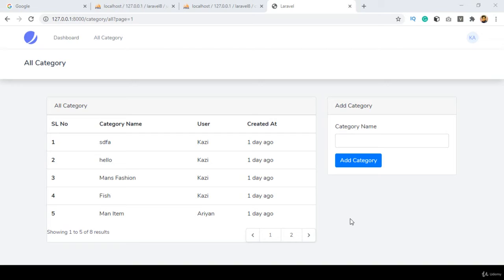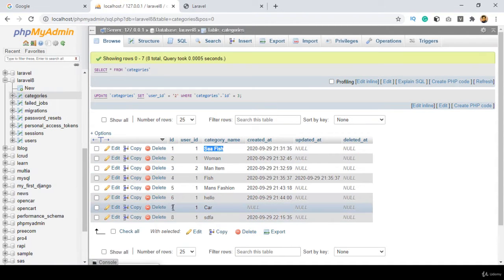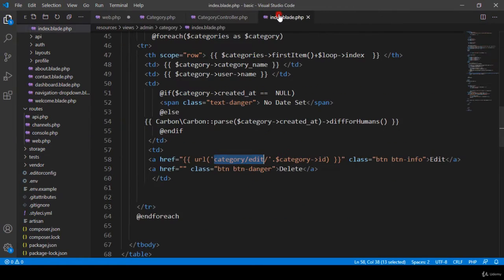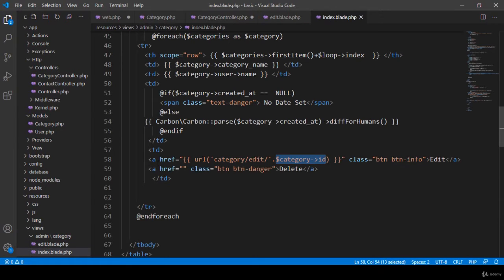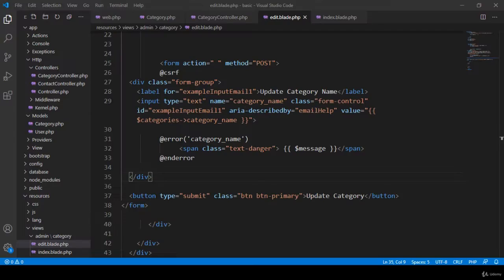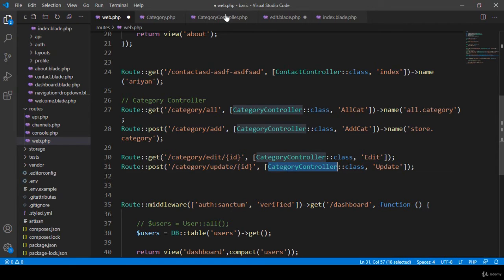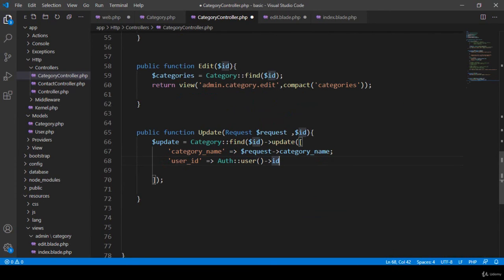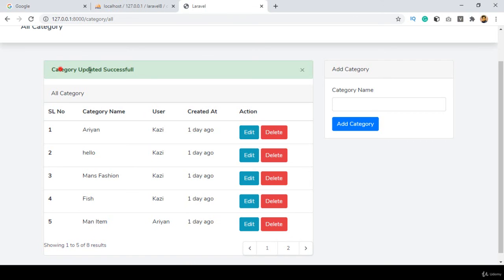33 Eloquent ORM Edit & Update